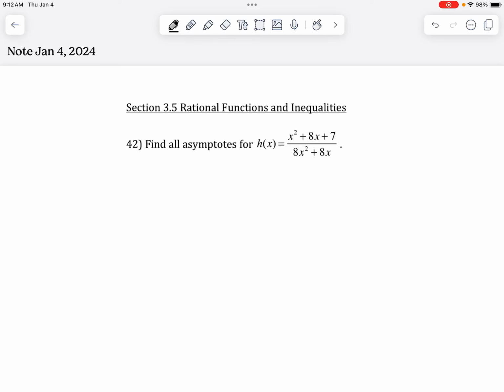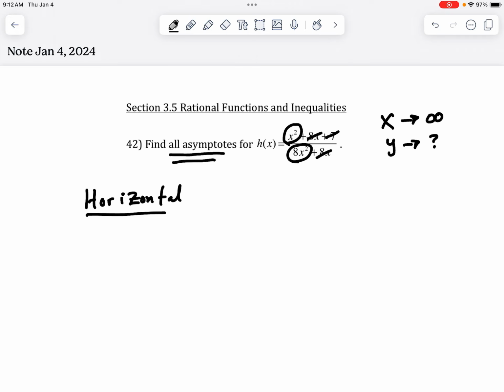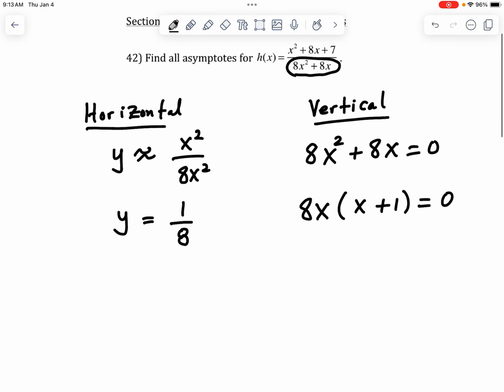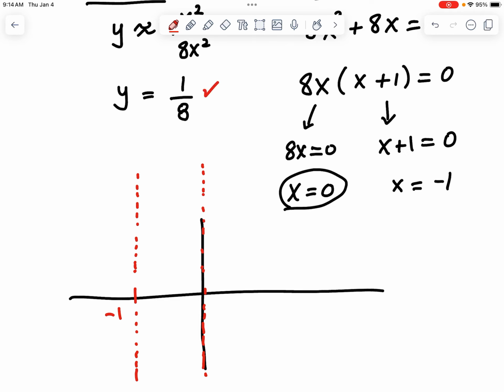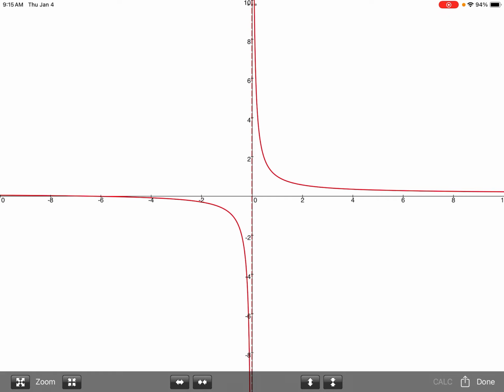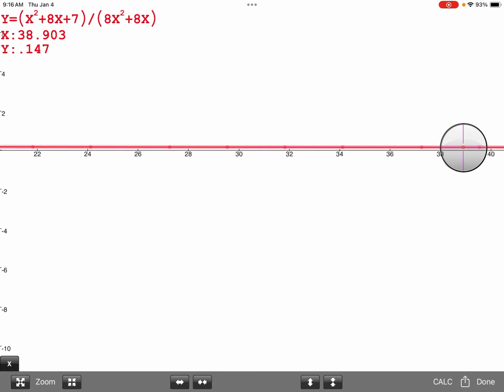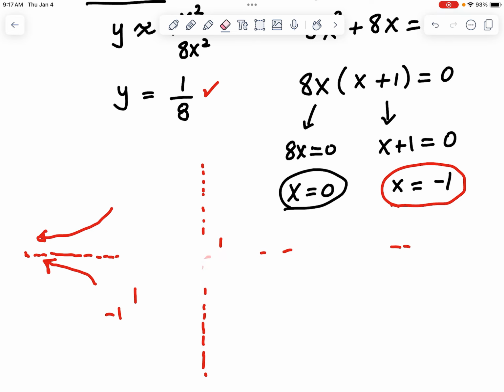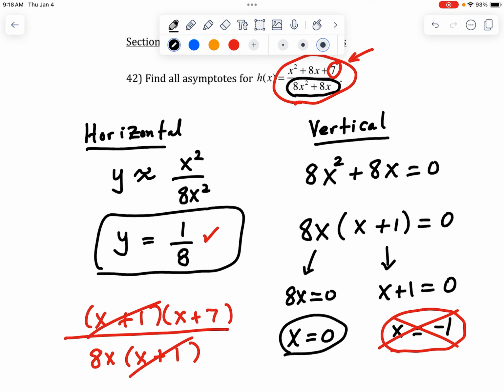Math 25 Podcast 42